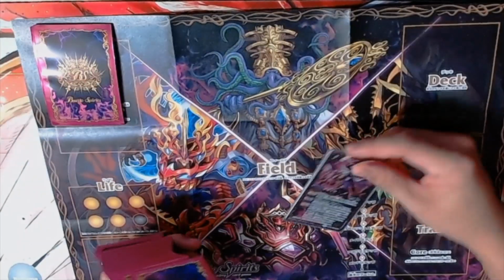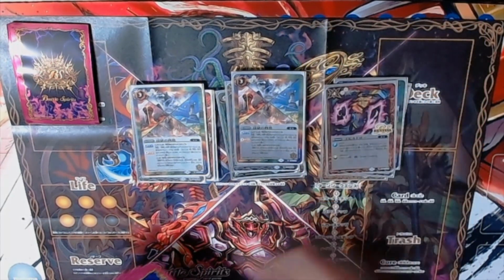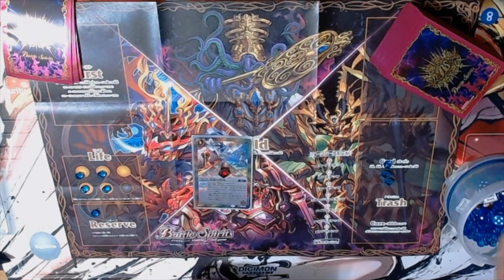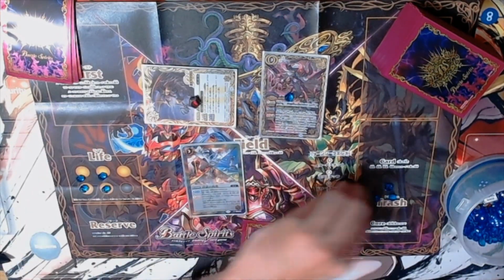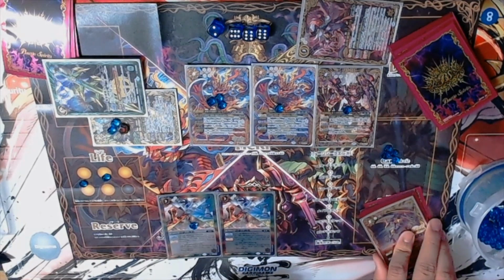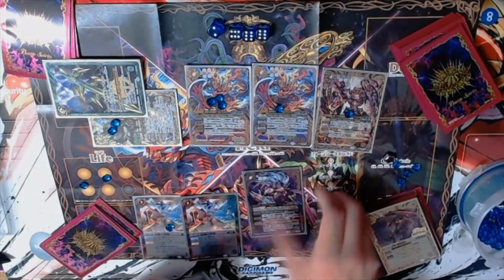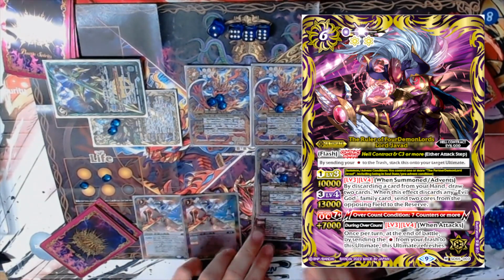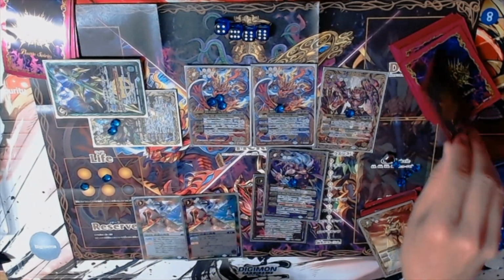[Battle Spirits JP] A Tier 1 Deck out of the box? - Hell Contract PreCon Mash Deck Profile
This is what I believe to be the best 40 cards you can put together from 3 MegaDecks.
Pot of Greed on a body, Soul Charge on a body, Summon Limit on a body.
Battle Spirits is fun isn't it!